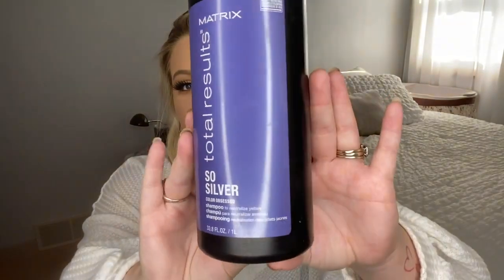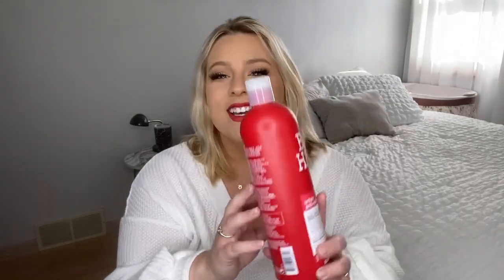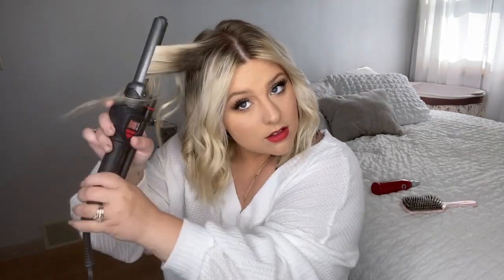ALL ABOUT MY HAIR| Products that I use, and how I style it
Matrix Purple Shampoo
Bed head conditioner
Its a 10
Chi Heat protectant